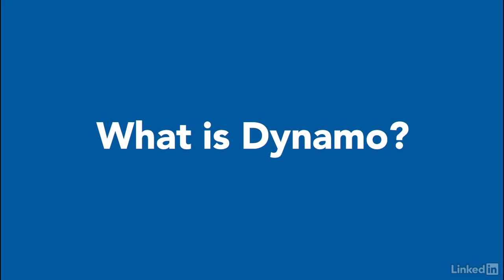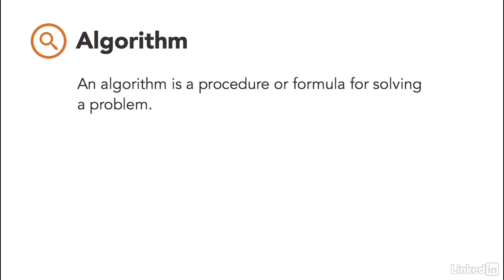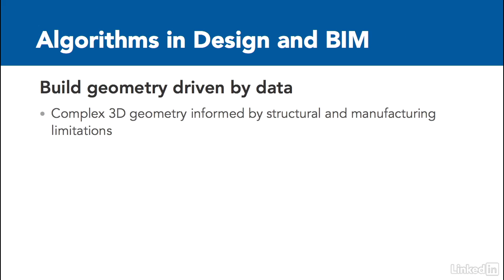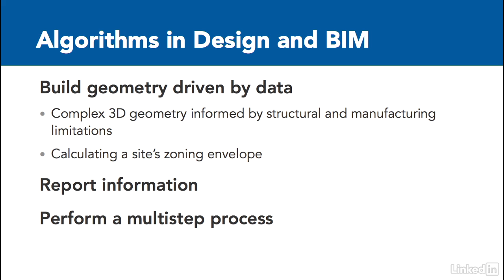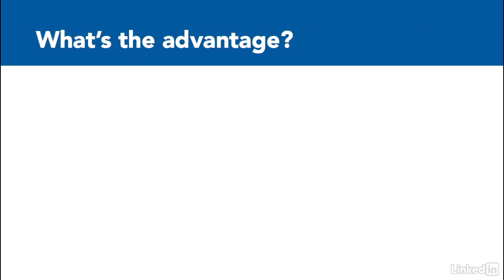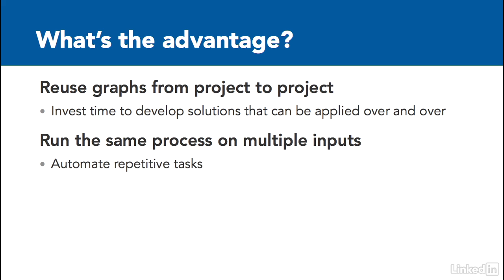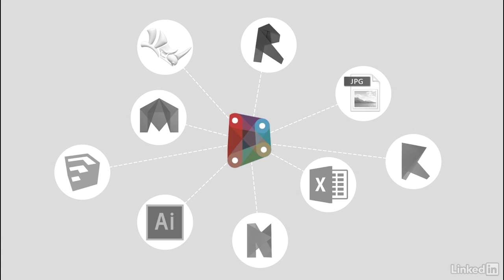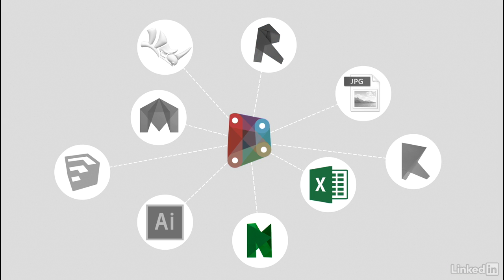Dynamo Tutorial - Introduction to Dynamo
Dynamo is a graphical programming environment that allows architects, engineers, and construction professionals to create solutions with algorithms. This video explains how Dynamo allows you to do that.